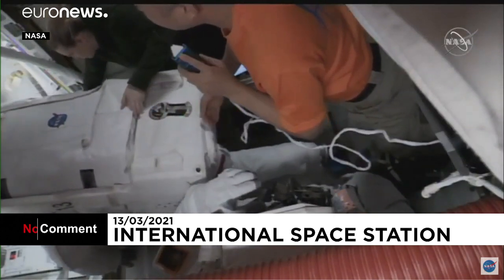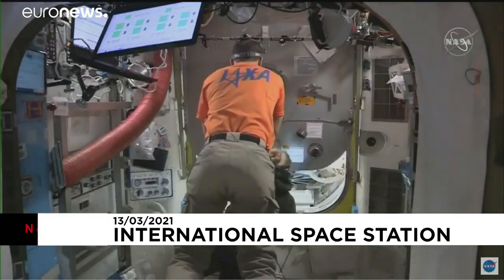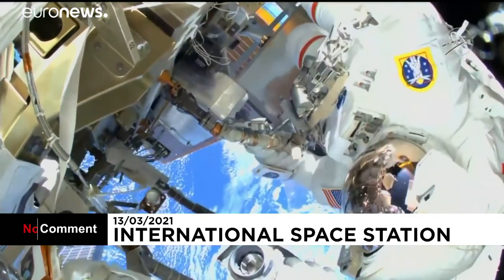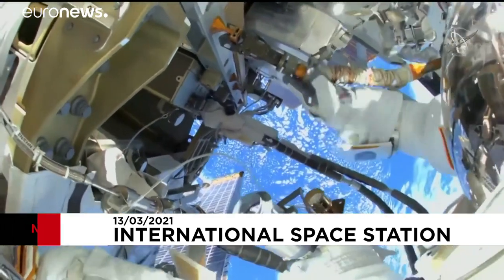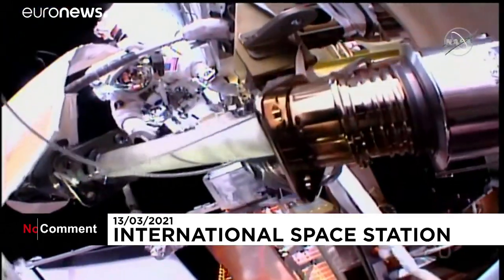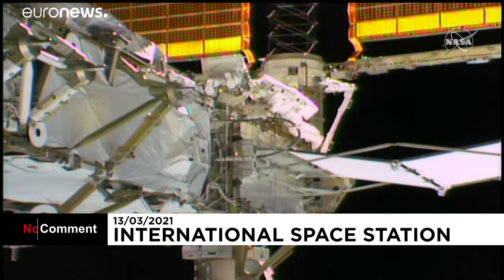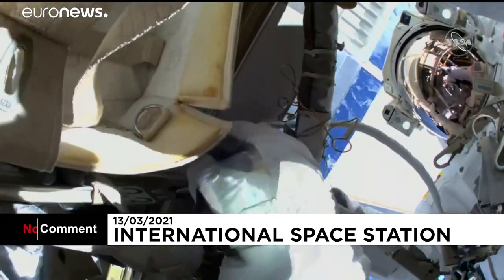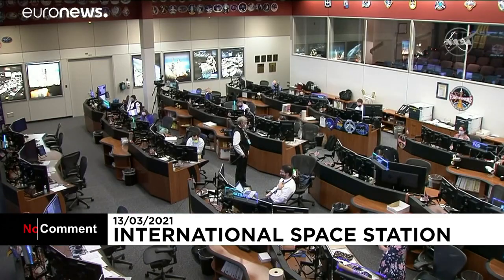Passeio espacial para manutenção da EEI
Dois astronautas com regresso marcado à Terra esta primavera realizaram missão em espaço aberto na órbita do planeta